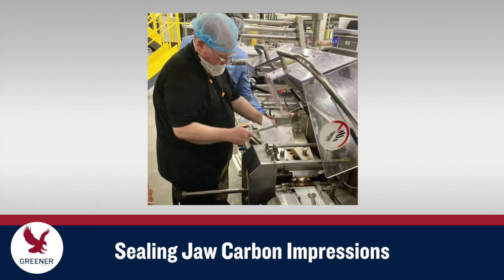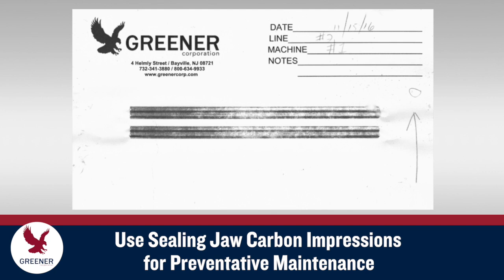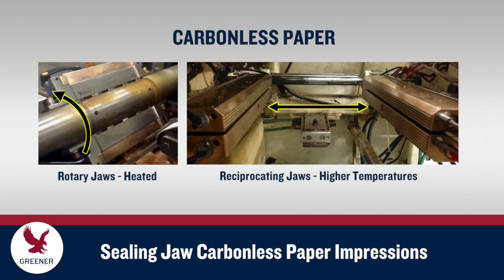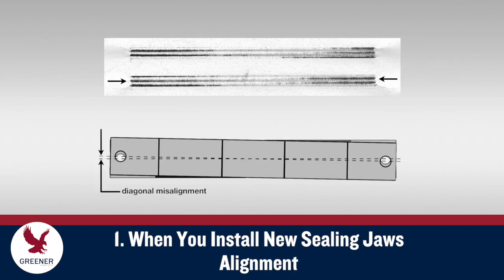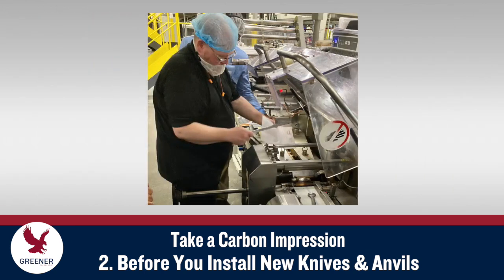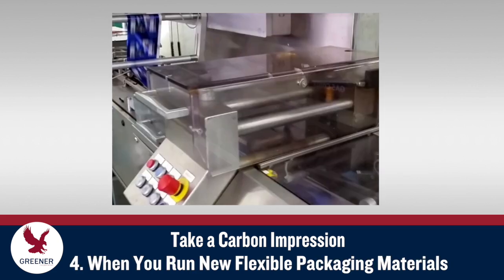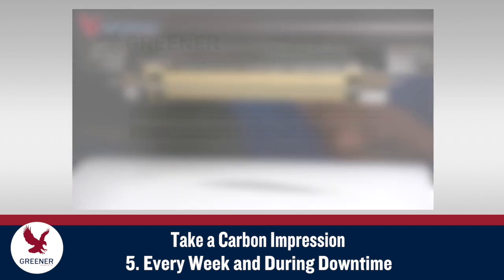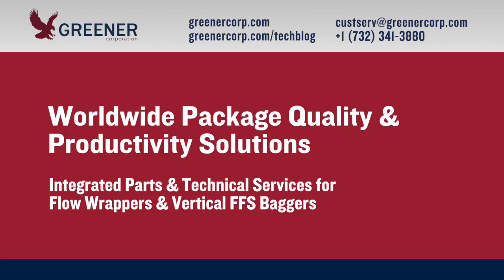Use Sealing Jaw Carbon Impressions for Preventative Maintenance on Flow Wrappers & Vertical Baggers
Español Sealing jaw carbon impressions are a vital diagnostic tool for solving cutting and sealing problems on flow wrappers and vertical baggers. Carbon impressions are also essential for preventative maintenance. This Greener Tech Bite outlines five opportunities where sealing jaw carbon impressions help you prevent problems from occurring in the first place.

Read the post and watch the video on our Technical Resource Blog

00:00 Use Sealing Jaw Carbon Impressions for Preventative Maintenance on Flow Wrappers & Vertical Baggers
00:15 Discover five opportunities where sealing jaw carbon impressions prevent problems from occurring on flow wrappers and vertical baggers.
00:46 Carbon paper works best with unheated rotary sealing jaws and with reciprocating jaws at lower temperatures.
00:56 Use carbonless paper, also known as NCR paper, with heated rotary jaws and with reciprocating jaws at higher temperatures.
01:06 Take a Carbon Impression When You Install New Sealing Jaws
01:30 Take a Carbon Impression Before You Install New Knives & Anvils.
01:50 Take a Carbon Impression After You Clean the Sealing Jaws.
02:14 Take a Carbon Impression When You Run New Flexible Packaging Materials.
02:40 Take a Carbon Impression Every Week and During Downtime.
02:53 Diagnose Your Sealing Jaw Carbon Impressions.